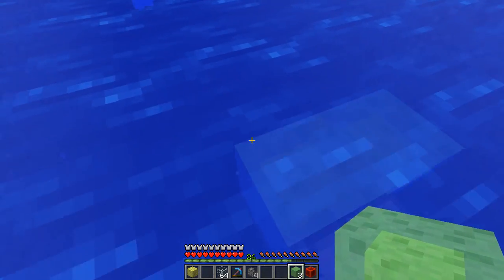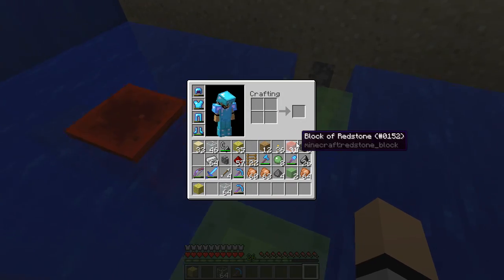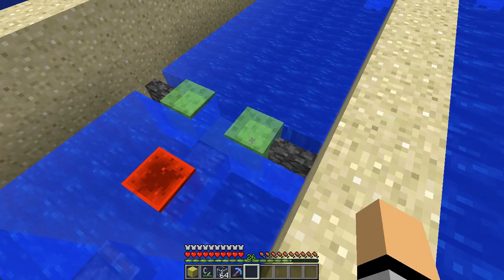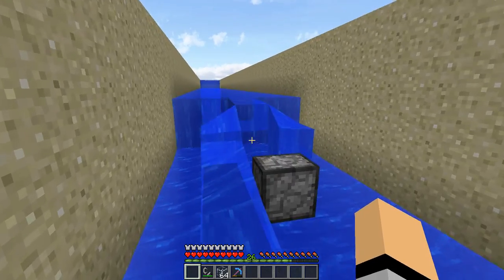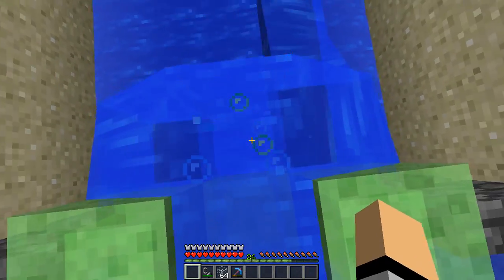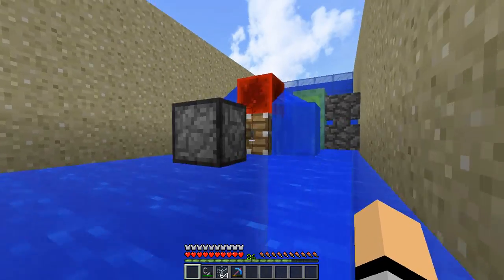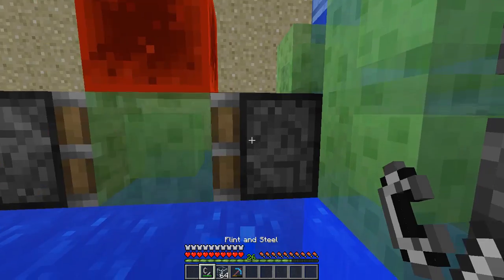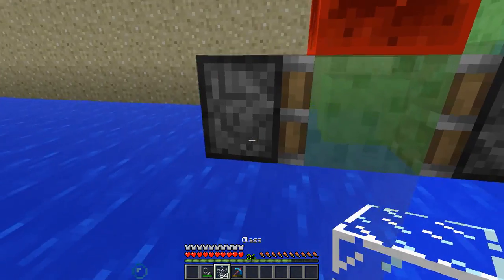Minecraft- Water removing robot tutorial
A magical bit of redstone for clearing out ocean temples and other bodies of water really fast.